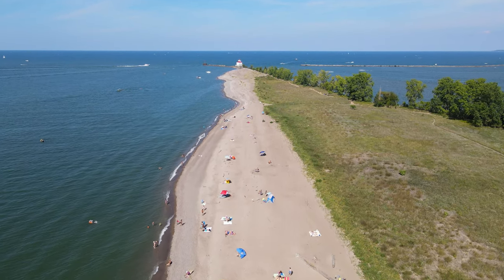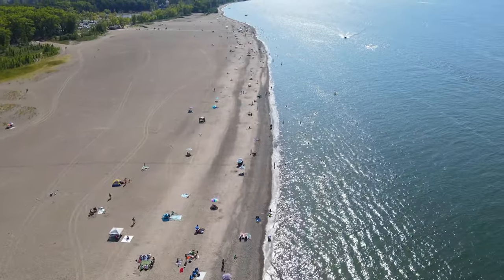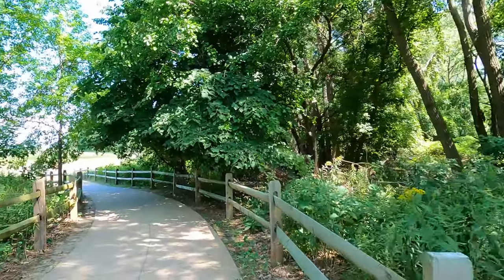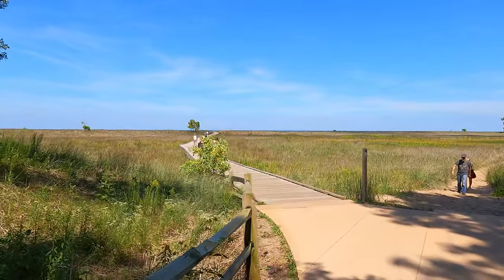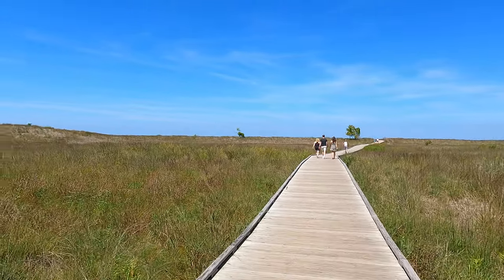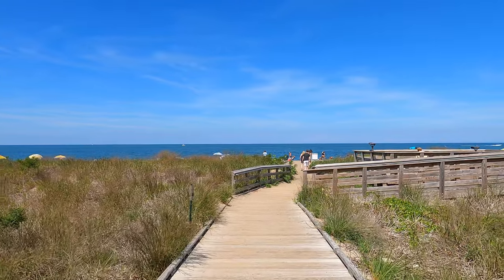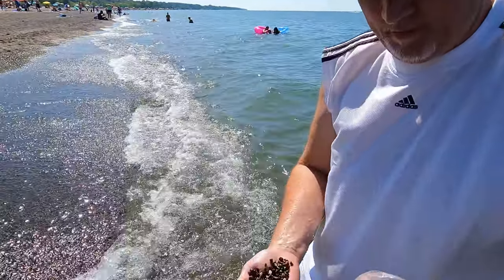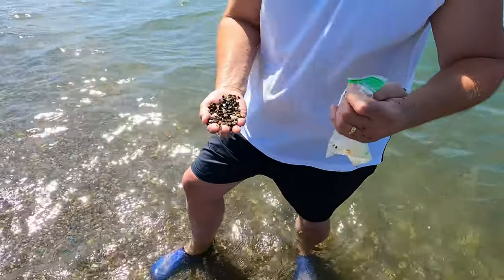Great Lakes Treasure Hunting: Episode 9 - Headlands Dunes State Nature Preserve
In today's relaxing travel video from Lake Erie we will return to an all time favorite location from my childhood - Headlands Dunes, Ohio! My family has been coming to this destination since 2008 and it always amazes me how pristine this beach is for being in Ohio. It truly makes you feel like you are on vacation when you arrive here, due to the beautifully constructed boardwalk which leads you to the sounds of the crashing waves upon the shoreline.